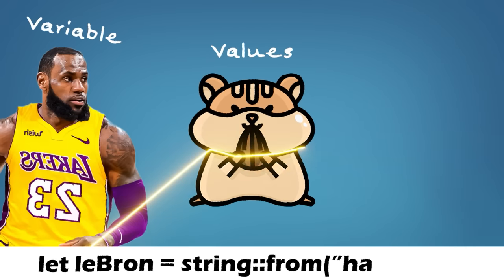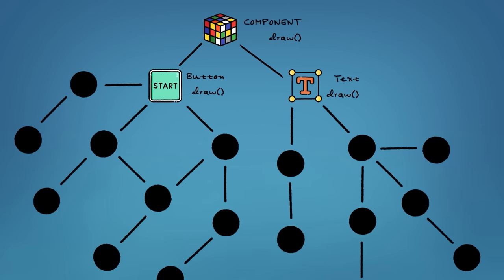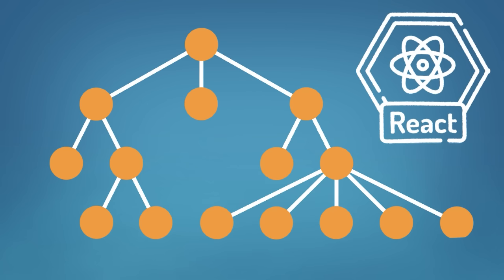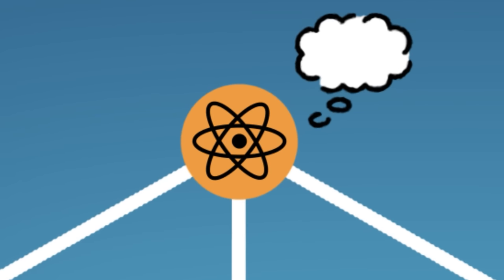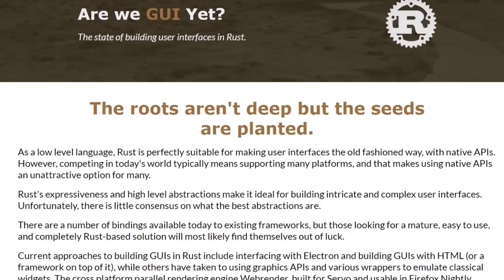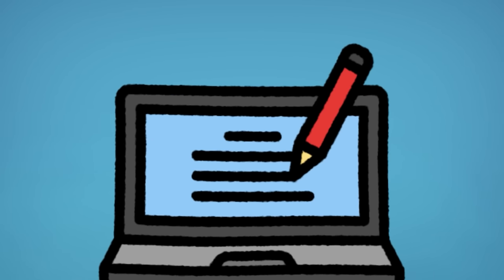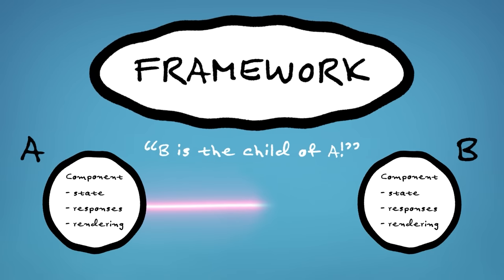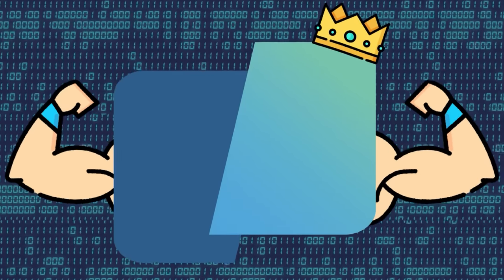Why You Shouldn’t Build Your Next App in Rust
In this video, we will explore why programming a UI in Rust is so hard and what are some of the possible solutions if you are looking to build an app in the Rust programming language. 🦀👩‍💻

You see Rust being talked about EVERYWHERE and for good reason. Something that isn't so obvious is how hard it is to create a User Interface (UI) with it.

We will look at how Rust’s unique memory management model and lack of inheritance make it difficult to use traditional object-oriented programming patterns for UI development. We will also see how some Rust frameworks and libraries are trying to overcome these difficulties by using different approaches, such as functional programming, entity-component-systems, immediate mode GUI, and even the DOM.

If you are interested in learning more about Rust and UI programming, this video is for you!

TIMESTAMPS
0:00 Why Rust is Loved
0:34 What Makes Rust So Unique?
1:45 How UI Programming (Usually) Works
2:46 How Rust Makes This Hard
4:21 Attempting UI Design with Rust
5:34 How We Are Tackling Rust with UI
6:10 ELM Architecture
7:26 Entity Component Structure
7:58 How We Are Building UI
9:03 What Are Your Thoughts?